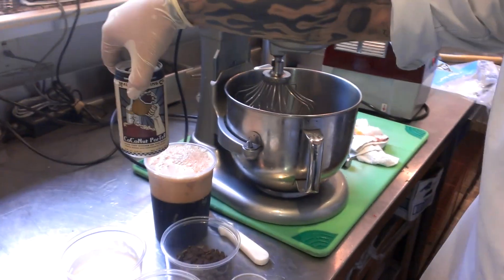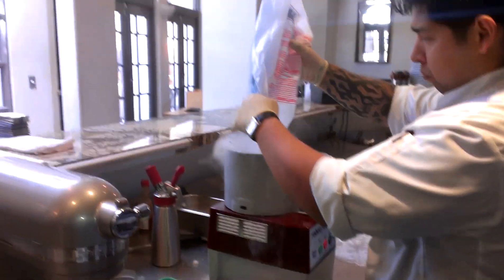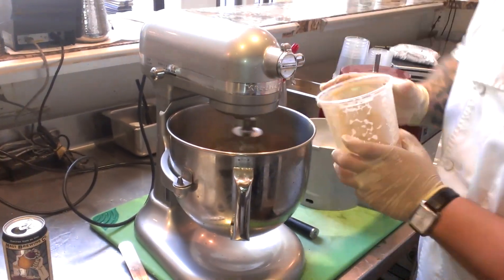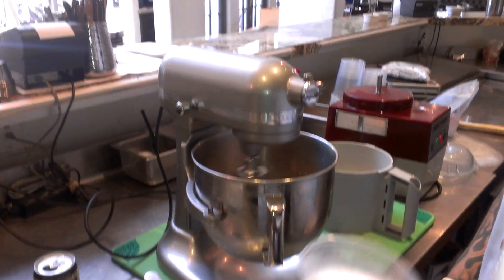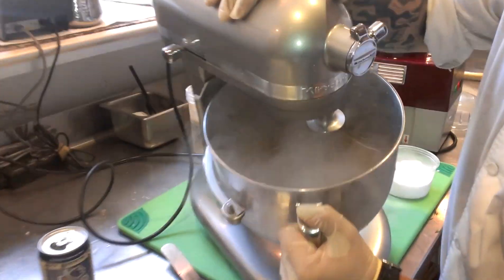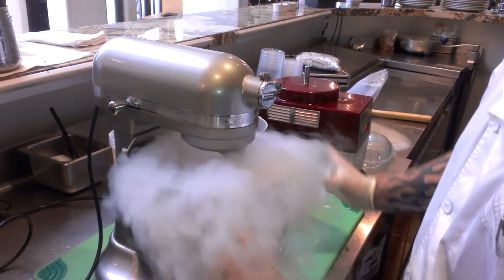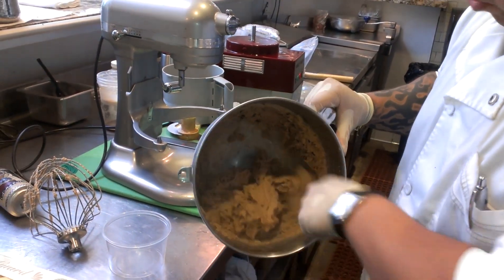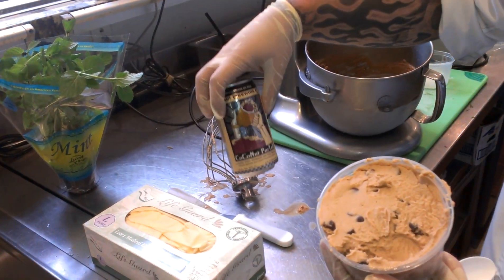Beer and chocolate chip ice cream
Making coconut porter ice cream